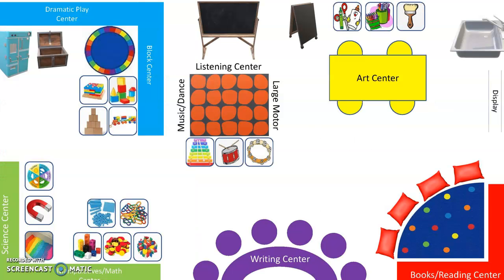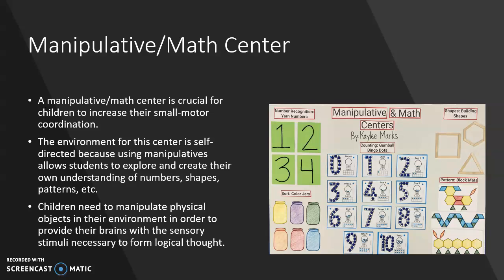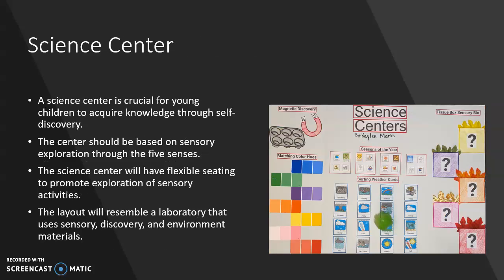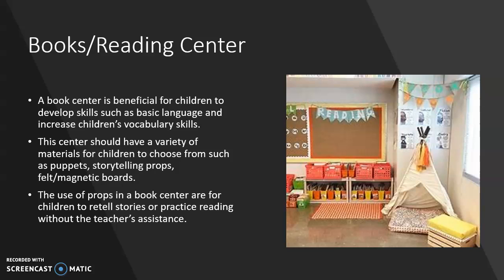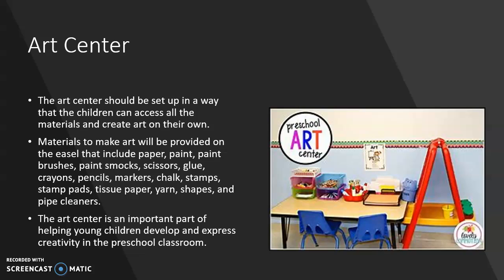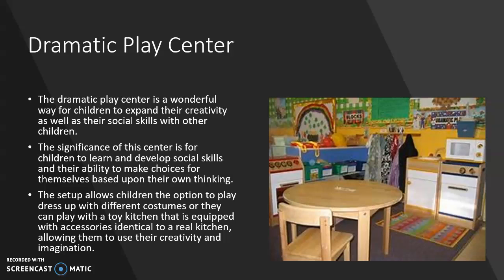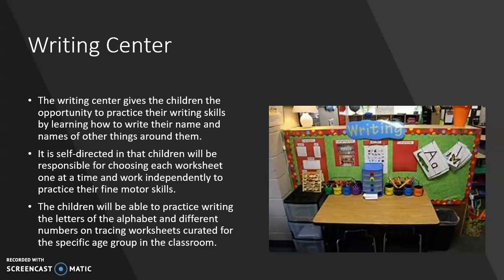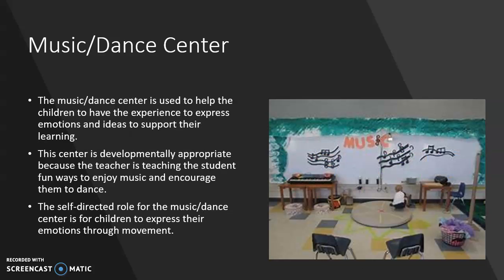Large Classroom Floor Plan Presentation